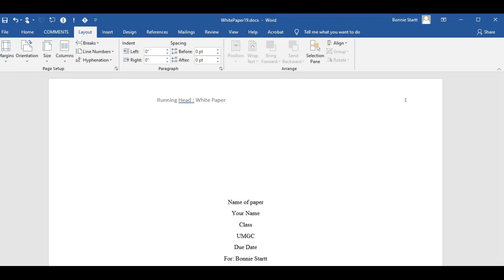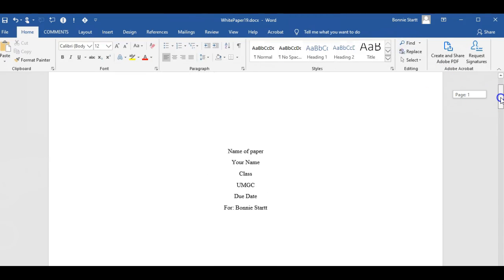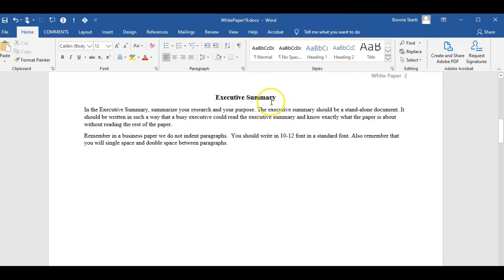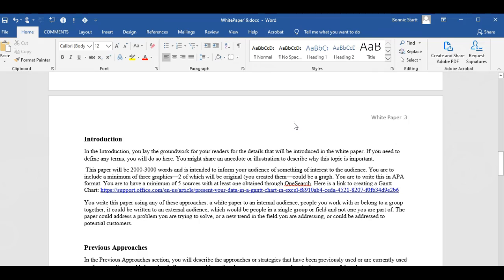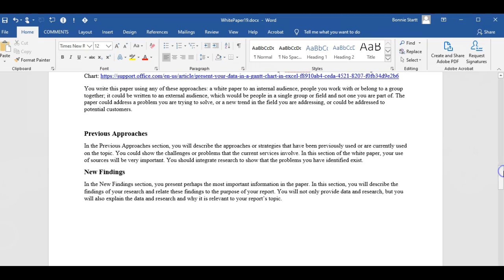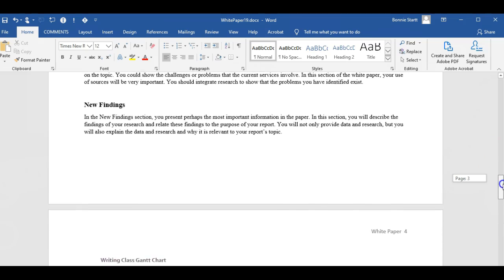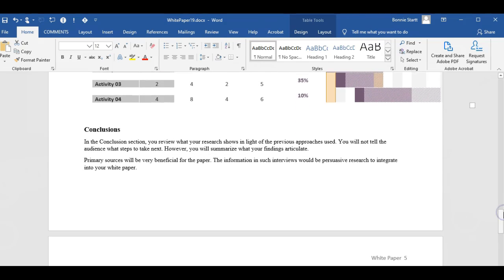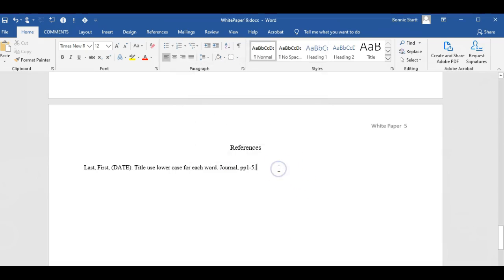WhitePaper19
Overview for formatting a White Paper for Writing 393 UMGC using MS Word